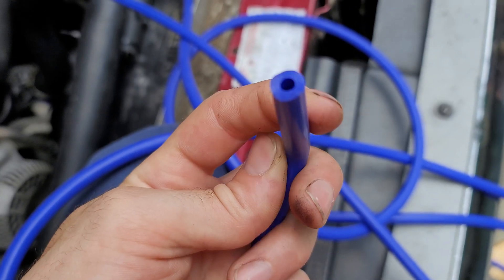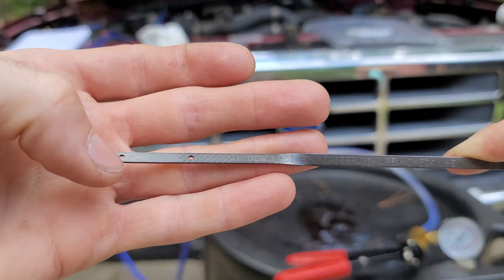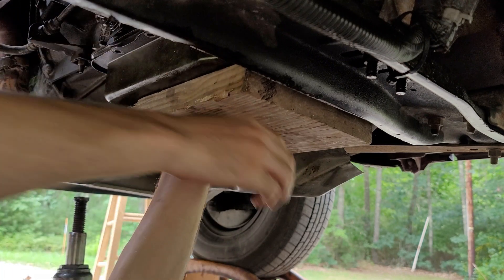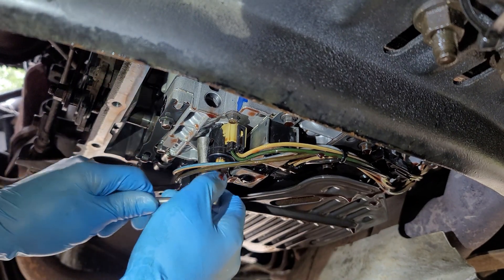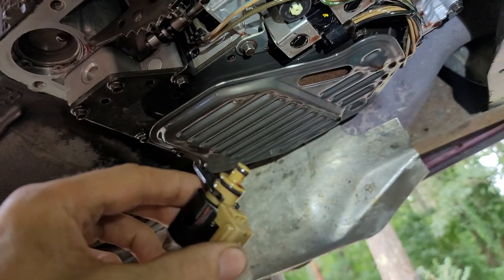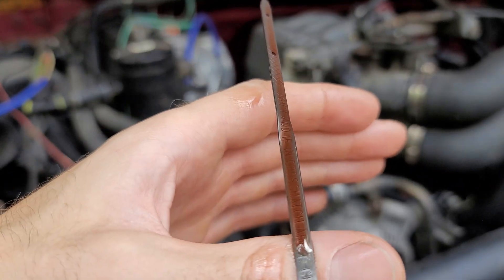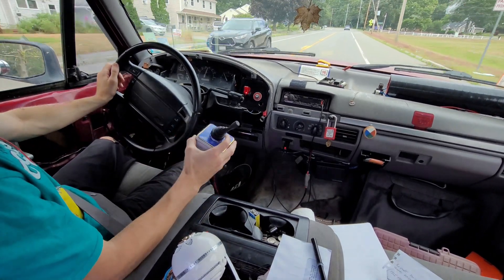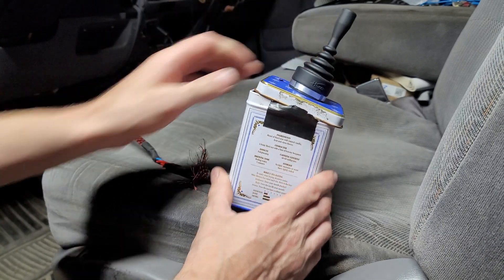Tourqe Converter Clutch Solenoid - 4R70W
is your 4R70W (AOD) transmission stuck in lockup, or won't go into lockup at all? if you need to replace the tourqe converter clutch solenoid valve.

1995 F150 5.0l v8 w/ 4R70W